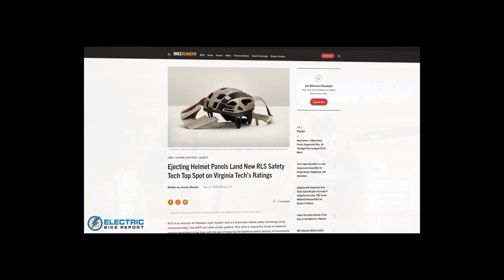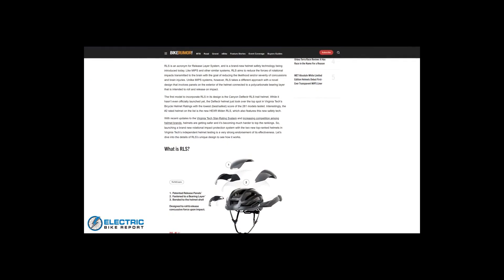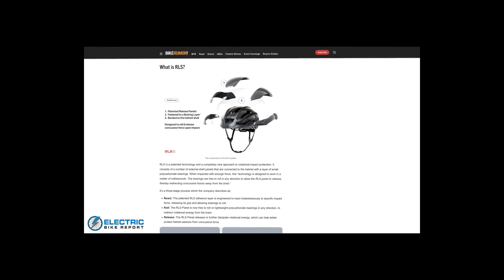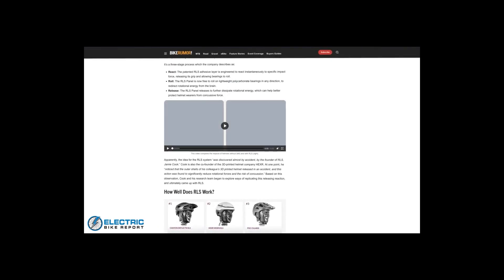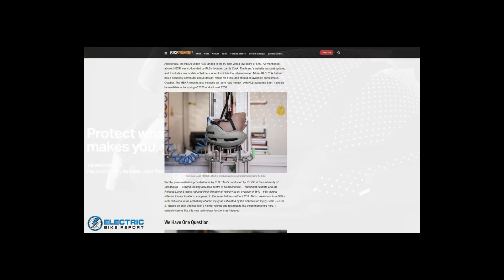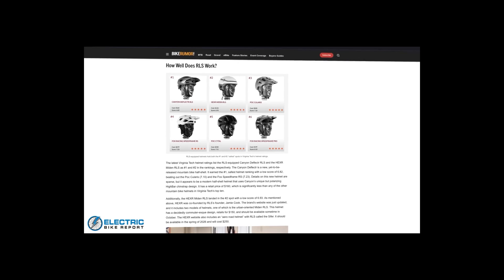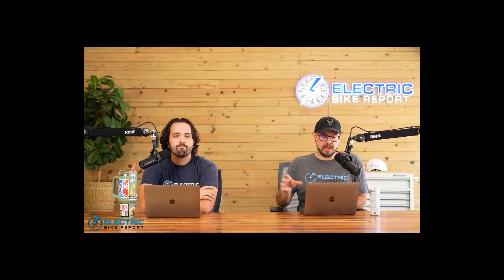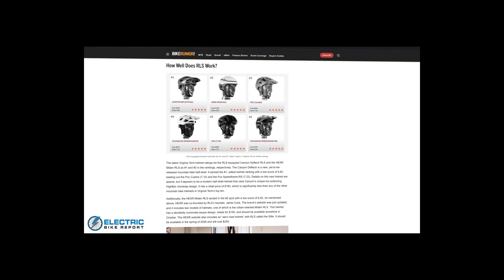New #1 & #2 Bike Helmets – Shocking Test Results! RLS Helmet Tech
New RLS Helmet technology takes over the top spots in Virginia Tech's helmet safety testing.  Canyon and Hexr are the new #1 and #2 on their testing list.